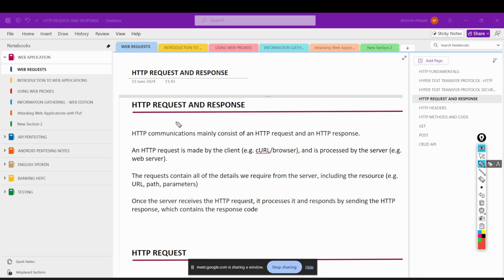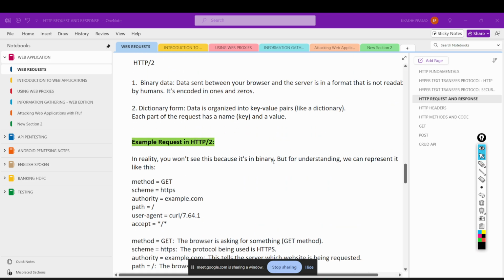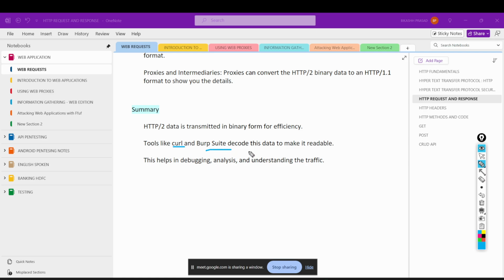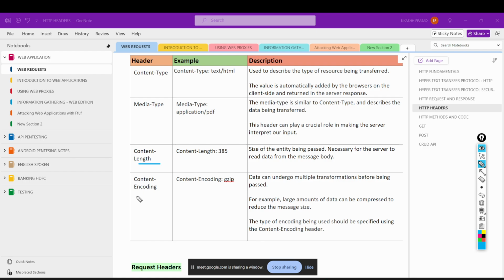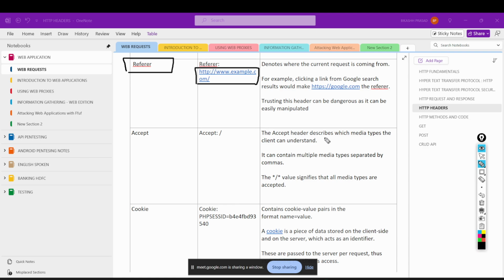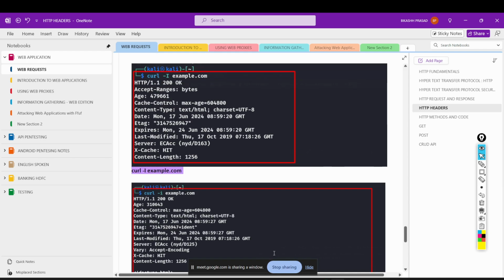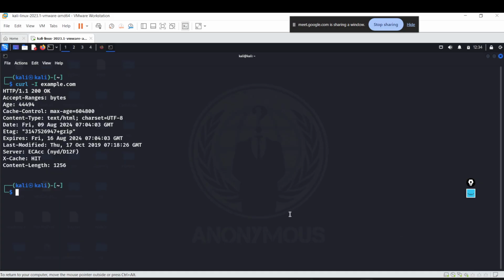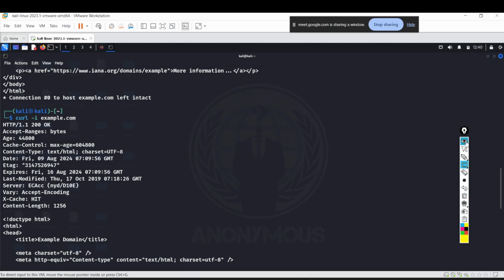DAY - 3 : HTTP REQUEST & RESPONSE ,TYPES OF HTTP HEADERS & MORE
Day 3: Deep Dive into HTTP

Introduction to HTTP Basics

In this video, we break down the key concepts of HTTP, the protocol that powers the web. Perfect for beginners or anyone needing a quick refresher, this guide covers:

🔹 HTTP Request and Response: Understand how browsers and servers communicate.

🔹 HTTP Versions: Learn about the different versions of HTTP, from 1.0 to the latest updates.

🔹 HTTP Headers: See how headers carry important information in each HTTP message.

🔹 Types of HTTP Methods: Get to know the main HTTP methods like GET and POST.

🔹 cURL Lab: Follow along with a simple demo using cURL to make HTTP requests.

By the end, you'll have a clear understanding of HTTP and how it works behind the scenes.